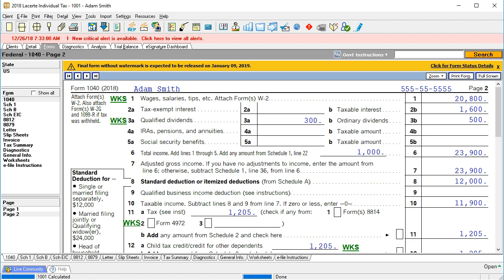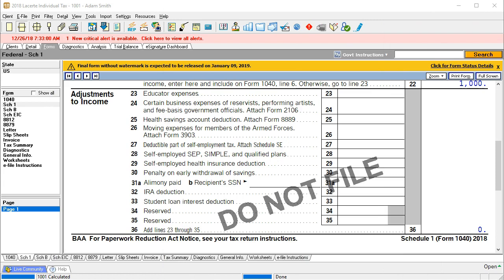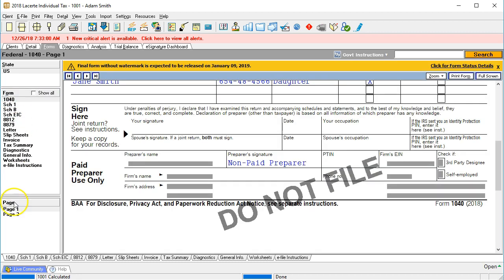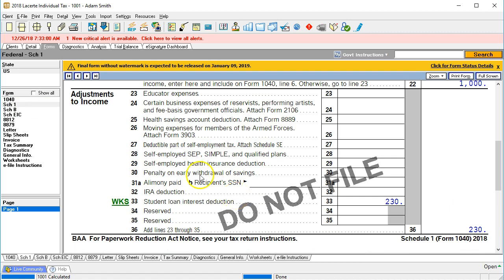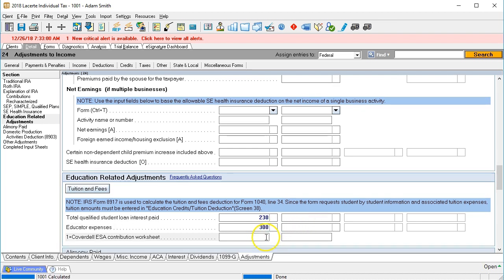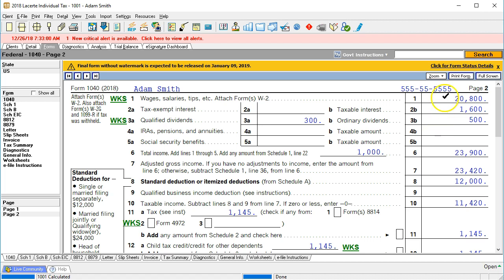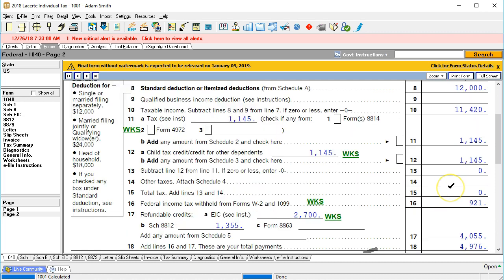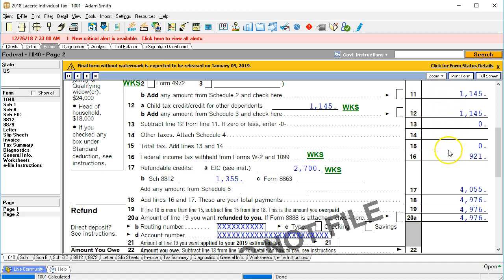Lacerte Tax Software 2018 - Student Loan Interest